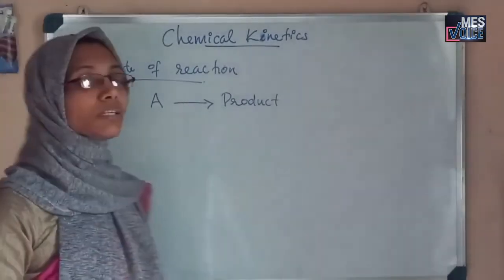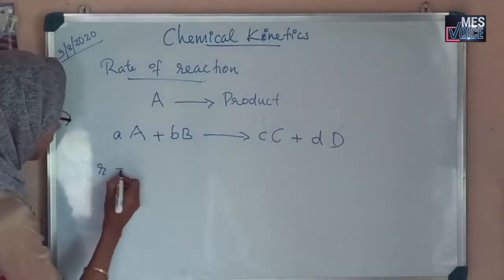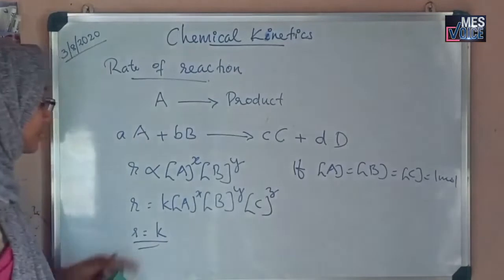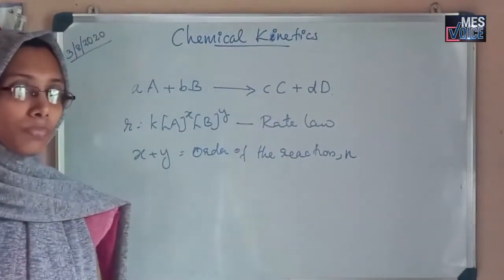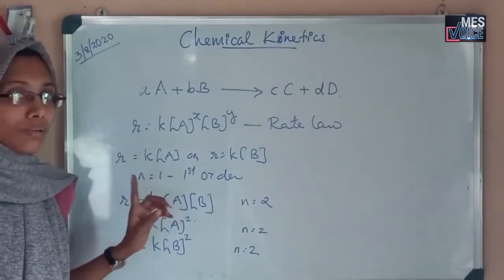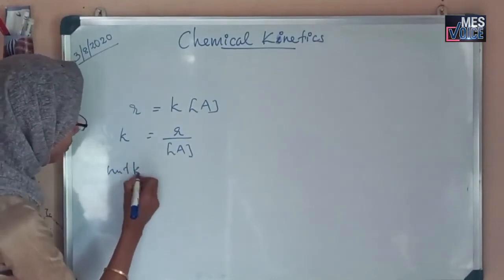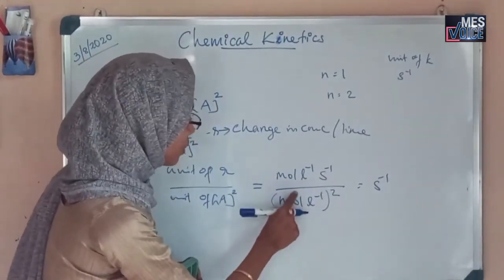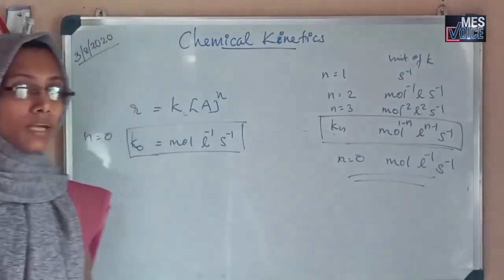Chemical Kinetics Part 1 | MES Voice